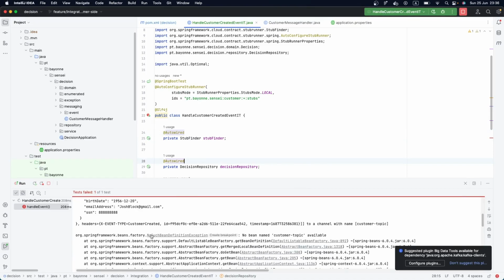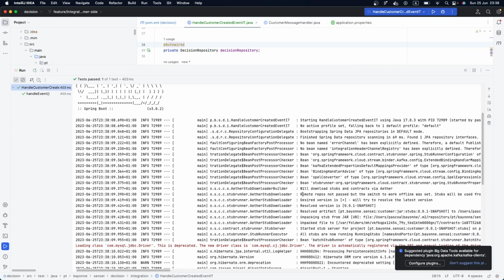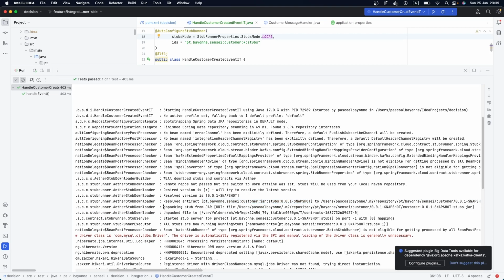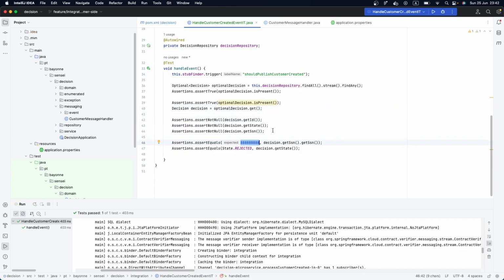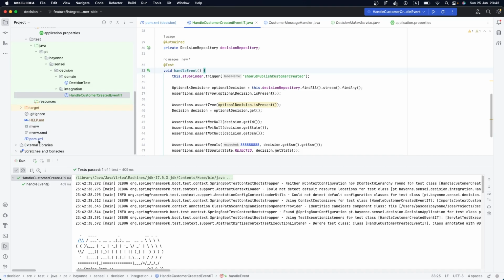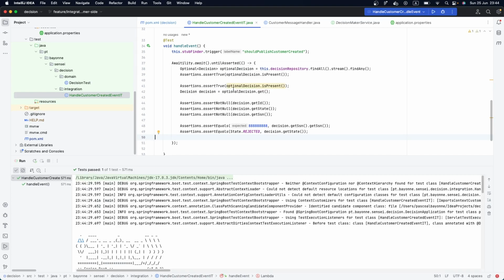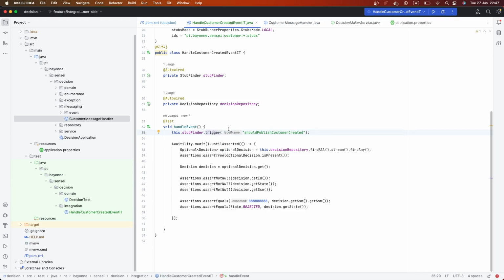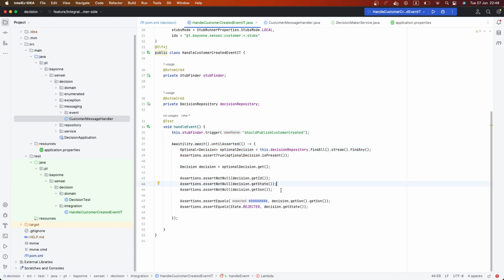Microservices: Spring Cloud Contract | TestContainers - 04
Understanding Synchronous vs. Event-Driven Applications is important but don't forget testing your event-driven microservices. This is what we are going to cover in this series.

In this series, we will be talking about Microservices patterns associated with Event-Driven Architecture. We will also talk a little bit about Domain Driven Design (but not our focus). In this series, we will create a business case related to Loan Mortgages. We will have some microservices to accomplish this use case. We will cover topics like:
- Domain-Driven Design
- CQRS, Event-Sourcing, Transaction Outbox Pattern, Command vs Event, DLQ
- Test Coontainer
- Spring Cloud Contract, etc.